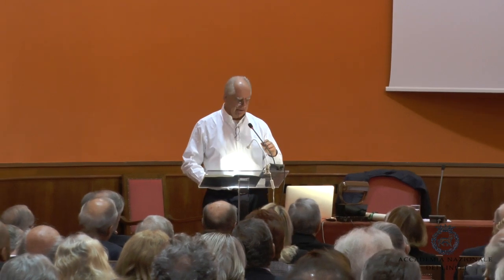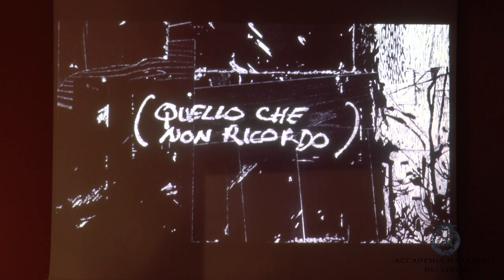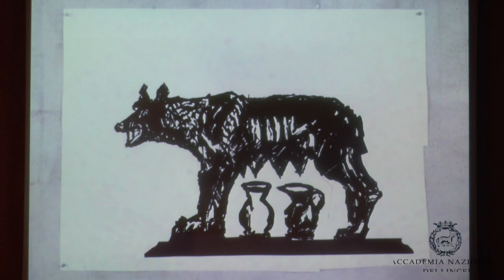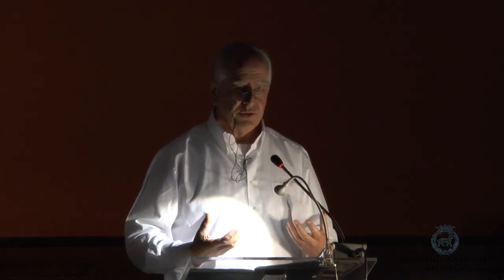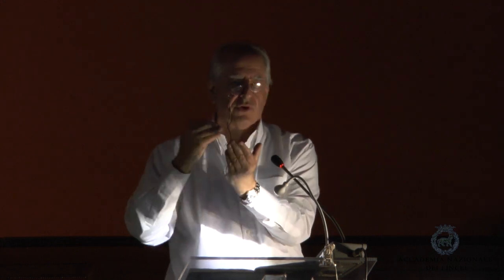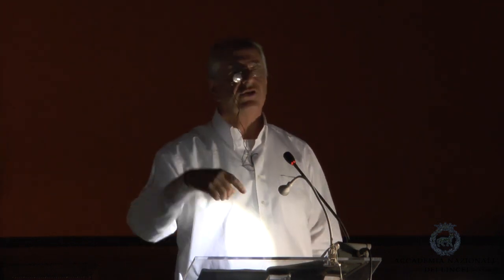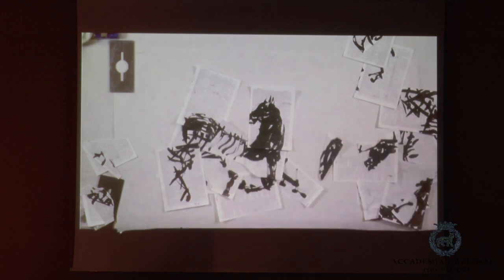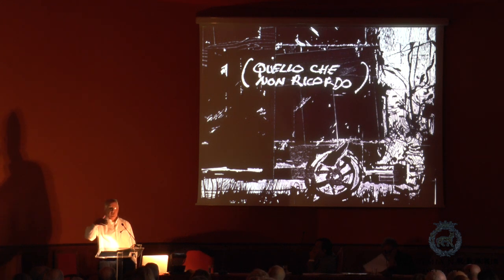W. Kentridge, Quello che non ricordo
In occasione della Cerimonia di apertura dell'Anno Accademico 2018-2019 . Venerdì 9 novembre 2018